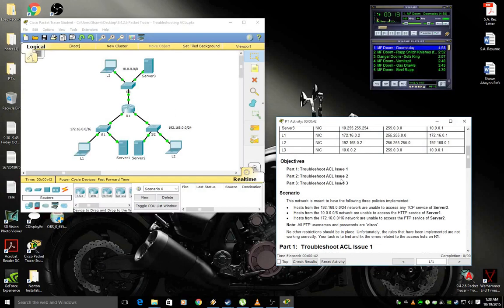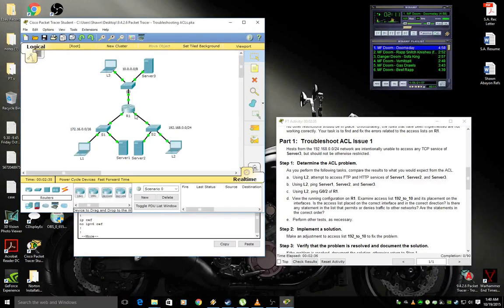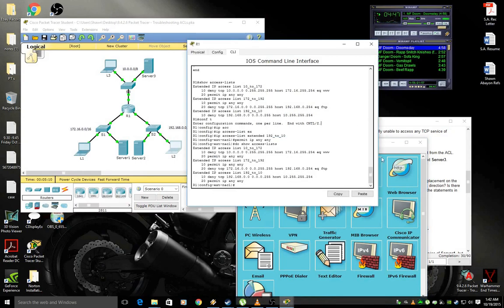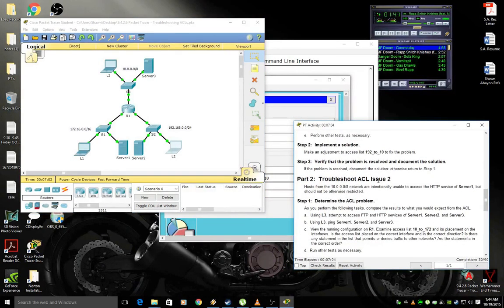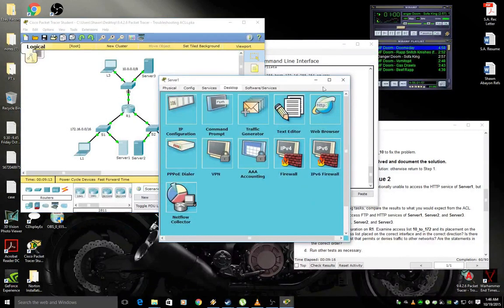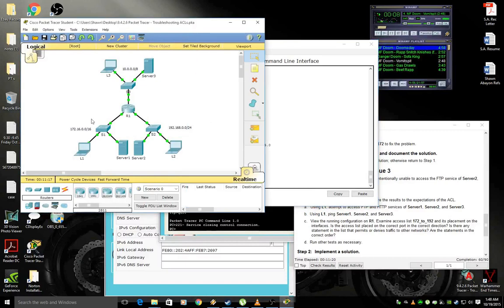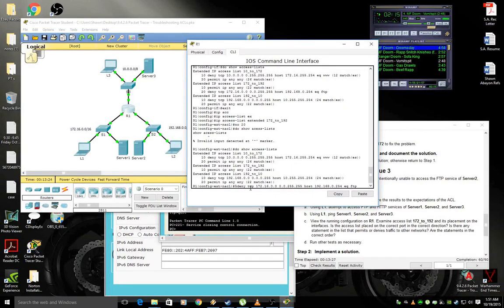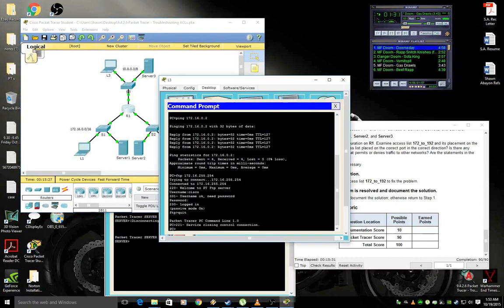ICDN1 Packet Tracer 9.4.2.6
Cisco Packet Tracer 9.4.2.6